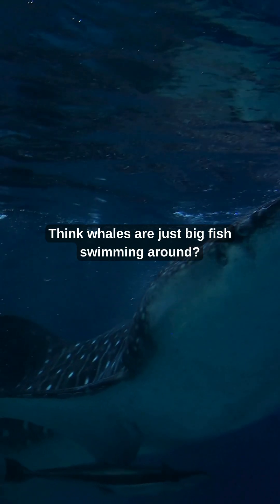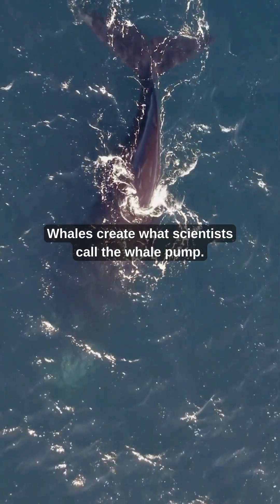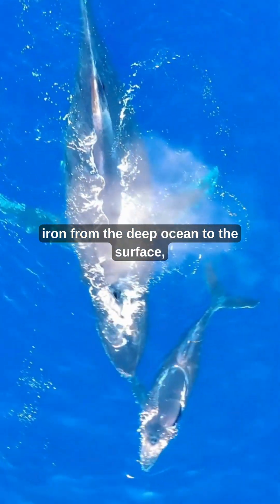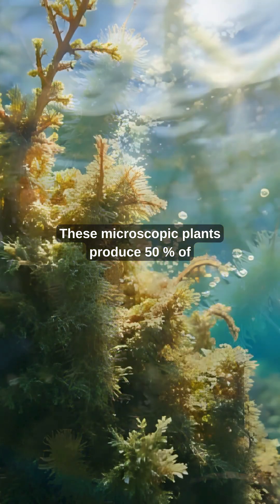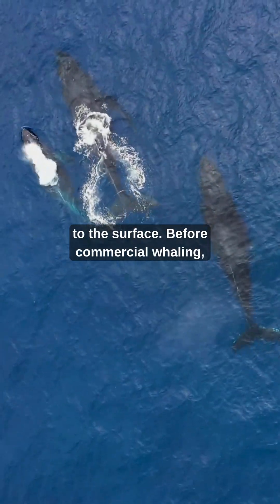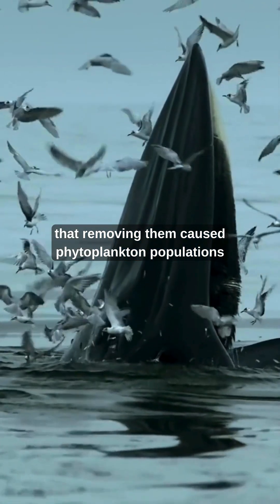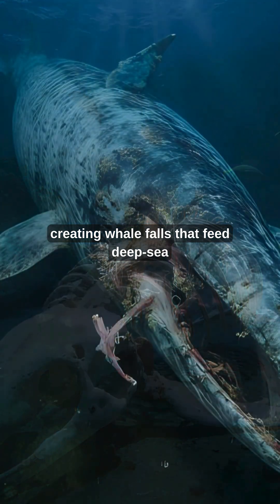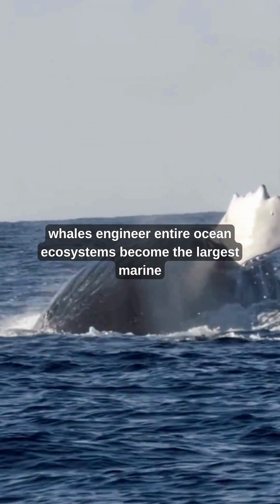Whales Are Ecosystem Engineers - Not Just Big Fish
Think whales are just big fish swimming around? They're actually ocean gardeners! Whales create what scientists call the "whale pump" - they dive deep to feed, then surface to breathe and release nutrient-rich waste. This pumps essential nutrients like nitrogen and iron from the deep ocean to the surface, where tiny phytoplankton bloom. These microscopic plants produce 50% of Earth's oxygen and form the base of marine food webs. A single blue whale can transport 3 tons of nutrients daily from depths of 1,000 feet to the surface! Before commercial whaling, whale populations fertilized oceans so effectively that removing them caused phytoplankton populations to crash by 40% in some regions. When whales die, their massive bodies sink to the ocean floor, creating "whale falls" that feed deep-sea communities for decades. By simply living, migrating, and dying, whales engineer entire ocean ecosystems. They're nature's underwater farmers, cultivating the seas that sustain all marine life!